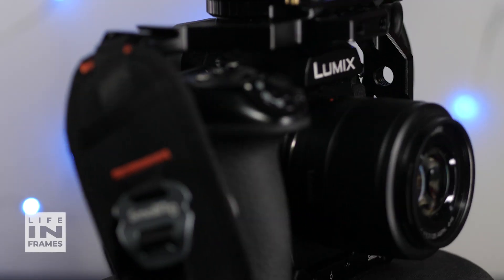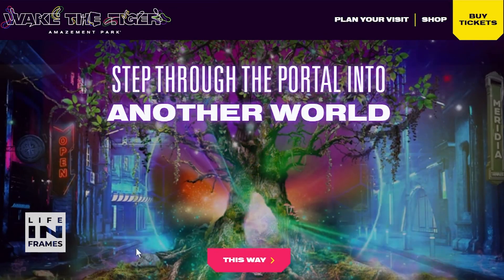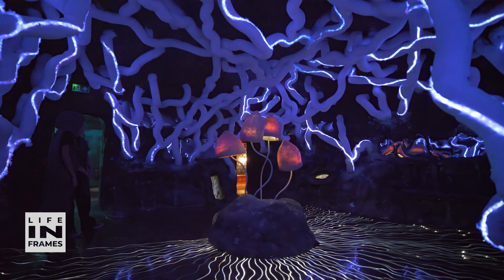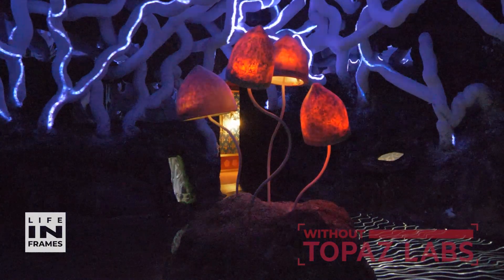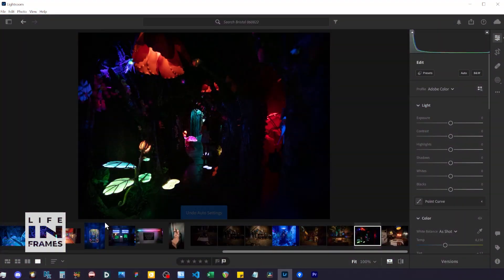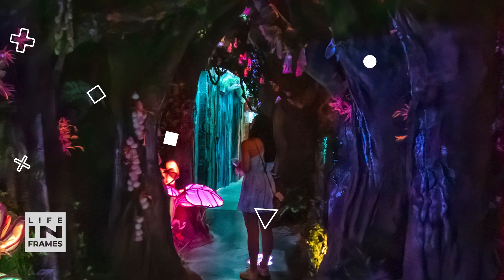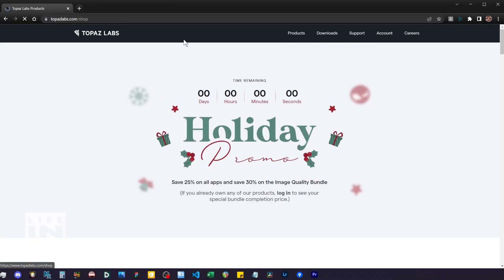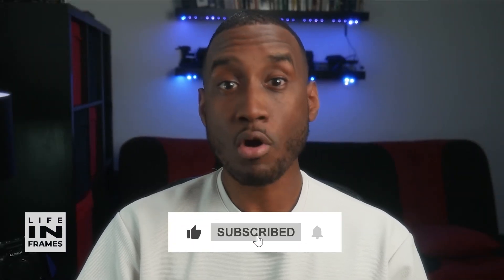How to Rescue Low-Light Photos: Topaz Labs AI in Action at Bristol’s Wake the Tiger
Welcome to Life in Frames, your go-to YouTube channel for mastering photography and videography! In today’s quick tutorial, we demonstrate the power of Topaz Labs' AI-driven tools. Got a photo with poor lighting or noise issues? We'll show you how to transform it into a stunning masterpiece. The featured image was captured at Wake the Tiger in Bristol, UK, showcasing just how you can salvage even the trickiest shots.

Ready to revolutionize your image processing? Try Topaz Labs for yourself

Your engagement helps us create more content that makes a difference in your creative projects!

Interested in the arts? Check out 'Wake The Tiger' in Bristol for an inspiring

My Production Kit:
Get the most out of your production quality with the gear I trust:

Audio Gear:

RØDE Wireless GO
Video Equipment:

Panasonic G7
Panasonic G9
Panasonic GH5
Elgato HD60S Capture Card
Lighting Solutions:

Godox ML60 with AD-S60S Softbox
CAMOLO RGB Handheld Wand Light
Teleprompter Setup: